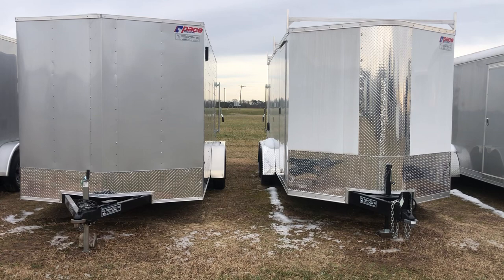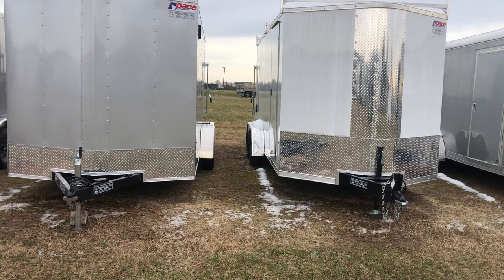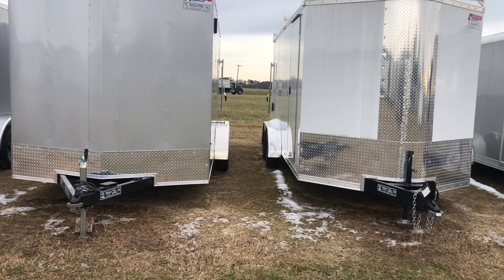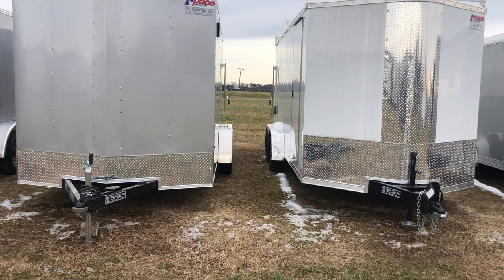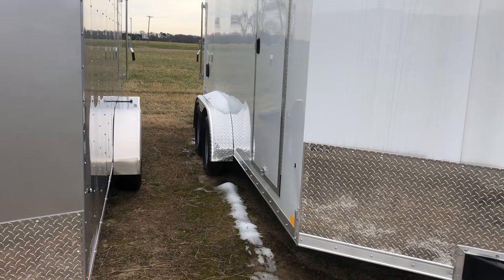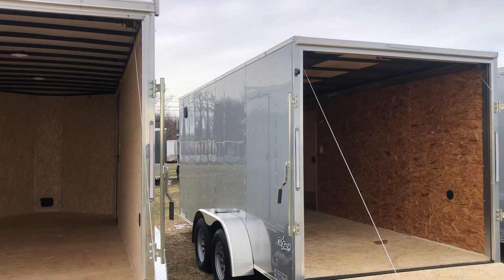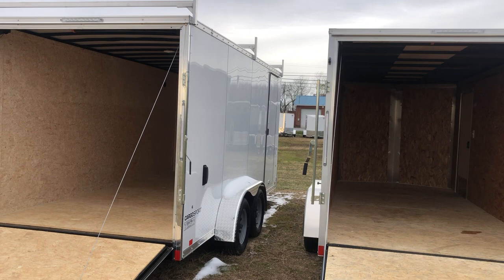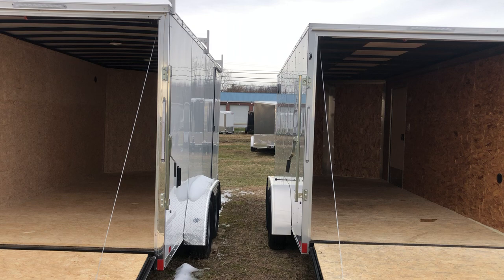“Jimmy’s Crash Course” - Pace American - Outback or CargoSport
Pace American trailers are no joke. They are built for the best contractors, race car drivers, show car enthusiasts, and home owners around
With Pace American are different levels. Let Jimmy give you a crash course on the differences and contact Weller’s for your next trailer